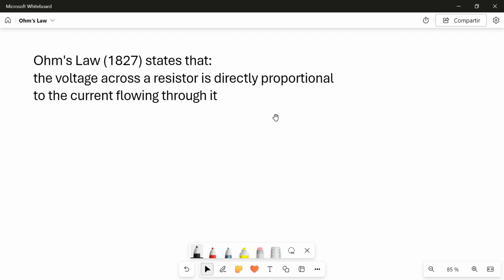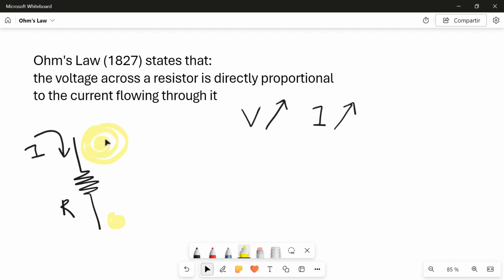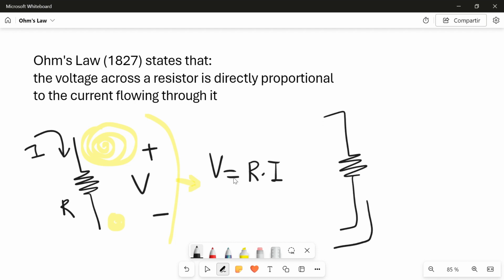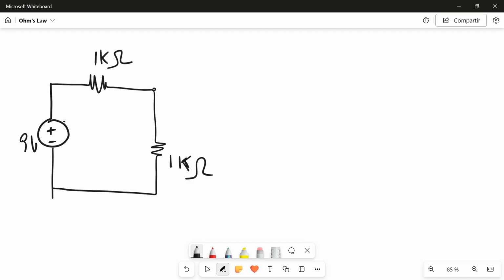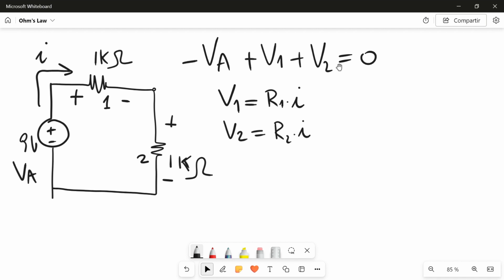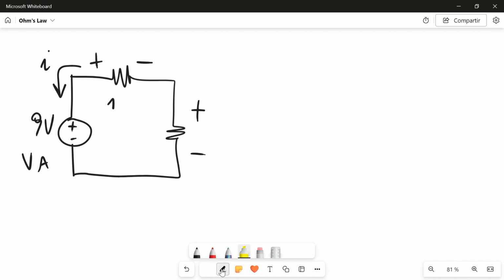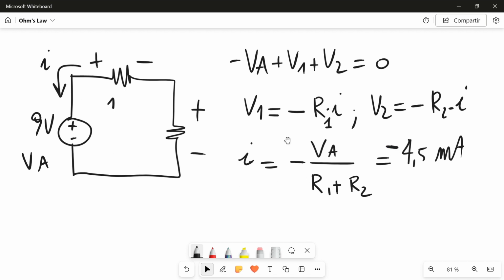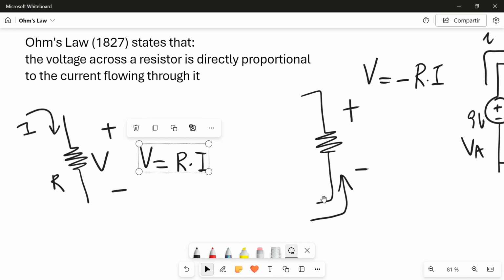Ohm's Law Signs and Convention [Basics of Electronics - EP5]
Ohm's law is simple: voltage across a resistor increases with current and viceversa. As voltage is a difference and current has a direction, we must state a rule, fixing when the voltage difference increase with respect to current direction. V = R·I is valid when current enters the (+) terminal and V = - R·I when current enters the (-) terminal. The (+) and (-) are given by our selection on the polarity with which we measure the voltage difference. A simple circuit with one mesh (a voltage divider) is solved in two cases, considering current flowing in two directions, measuring the voltages with same polarity in both cases and obtaining the same result.